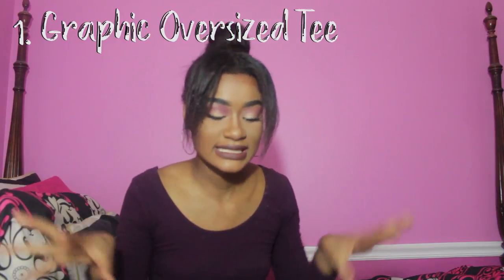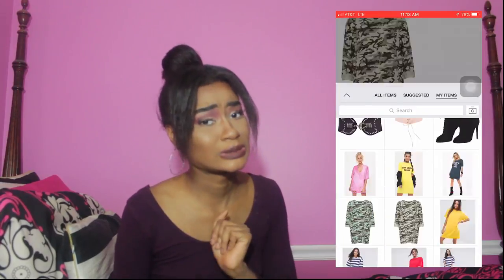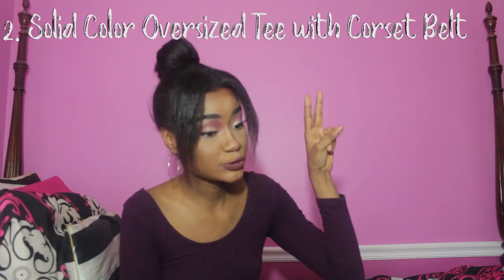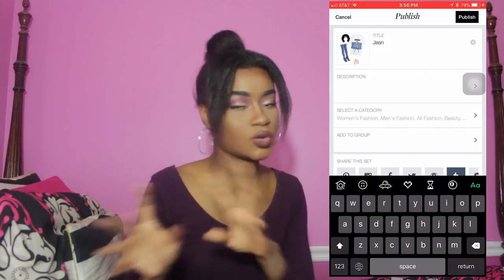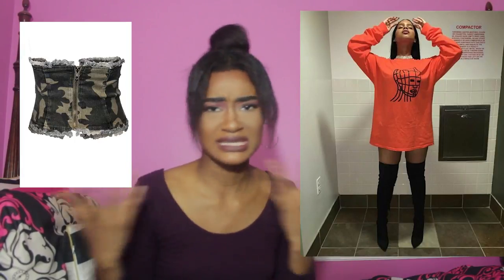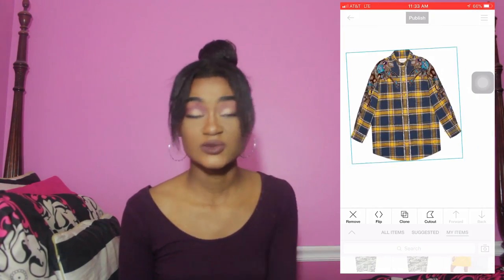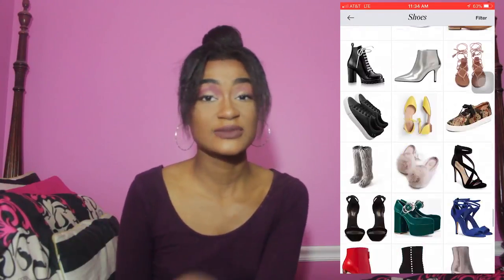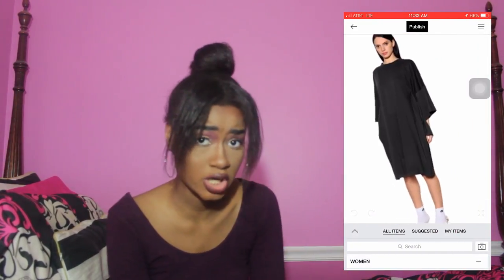5 Ways To Style Oversized T-Shirts ♡ Breonia Lafaye ♡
To view the sets follow me on polyvore

the quality may be bad that's why you should never judge a book by its cover.

ѕυвѕ¢яιвє ρℓєαѕє!

About Me
I love fashion, DIY's, Makeup and some lifestyle! My all-time goal is to be a successful fashion designer in luxury and casual. I have some sense of humor. I’m an Adobe certified associate in Photoshop and Premiere Pro, so I’m pretty good at graphic design.

Grade: College
Age: 19
Camera: Canon T5
Editing Software: Adobe Premiere Pro